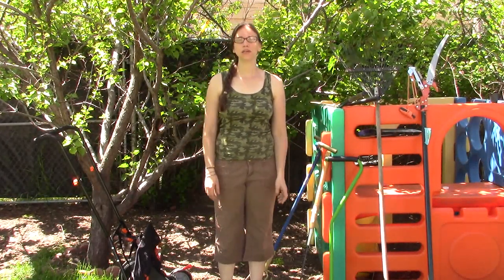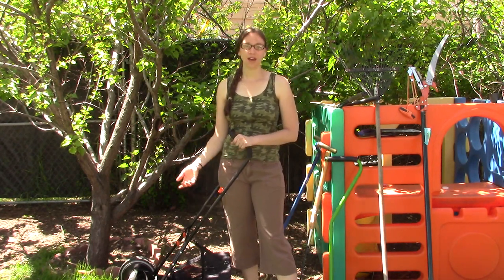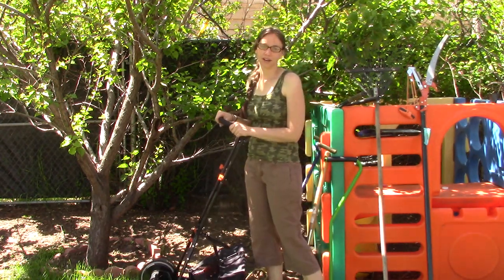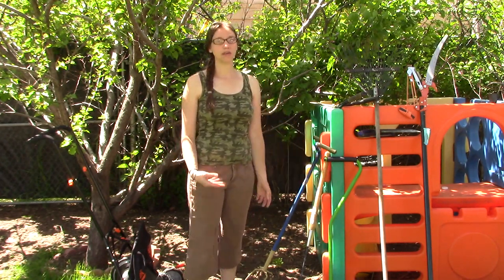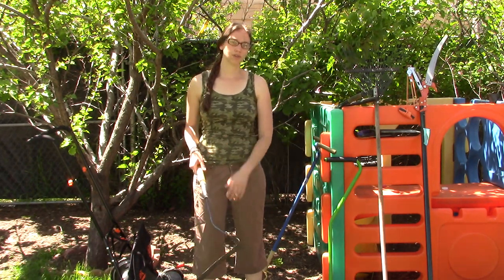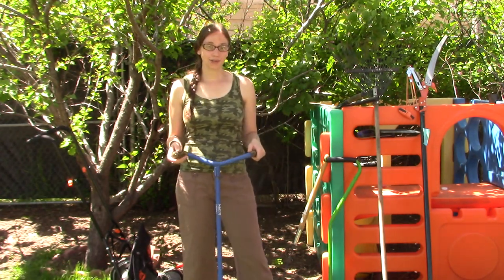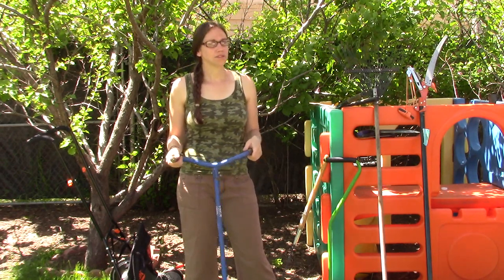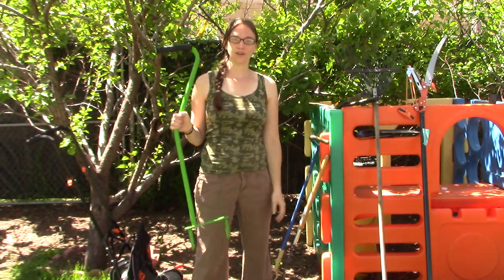Off Grid Alternatives for Common Yard and Garden Machines (QTT #5)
Looking for ways to save money on gardening machines? These manual alternatives are my favorites to get the jobs around the homestead done. These are quieter, better for the environment, cheaper to buy and maintain, smaller to store, healthier for us some are even fun to use! Many will also last longer then the machine type, so these can be a really good way to simplify your life.